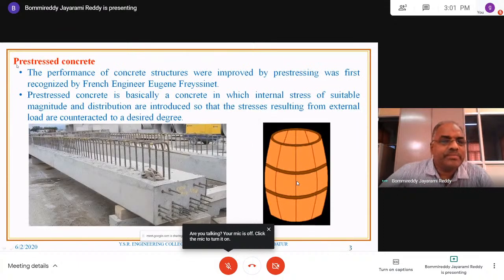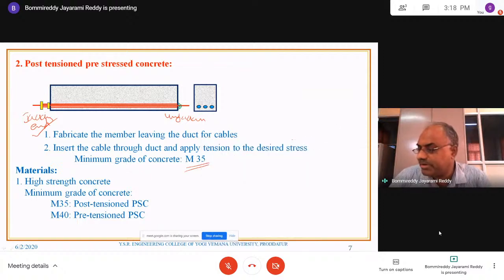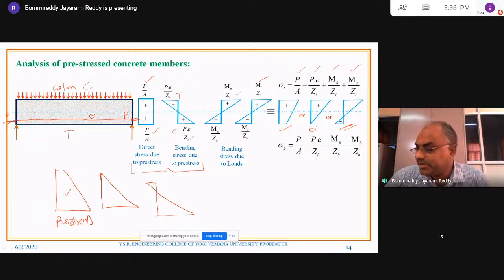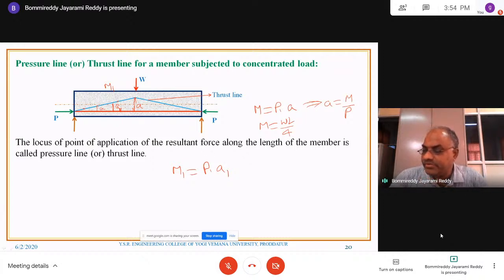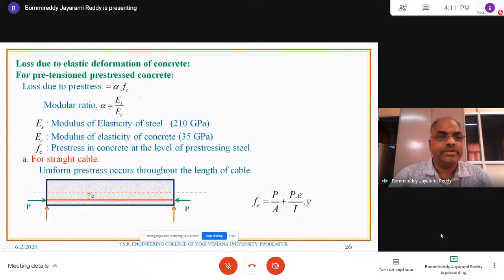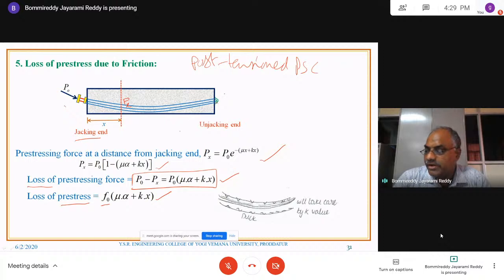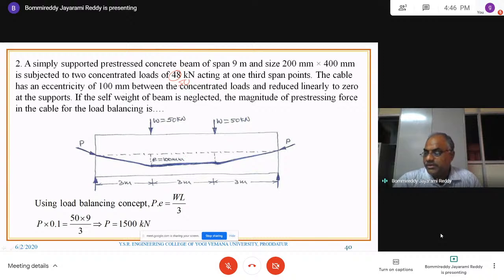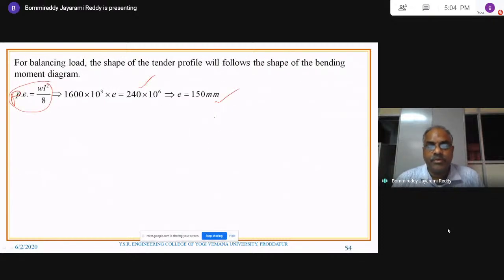GATE Class on Construction Materials & Management and Concrete Structures (Day-8)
Prof. B. Jayarami Reddy delivering the Lecture